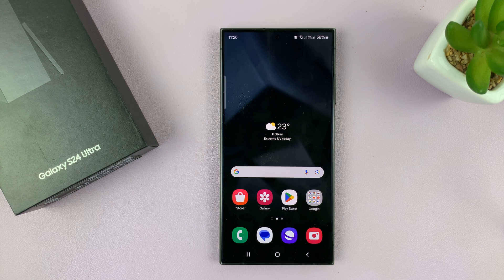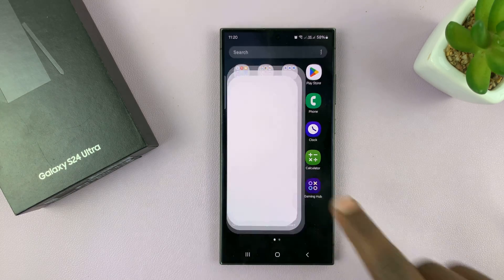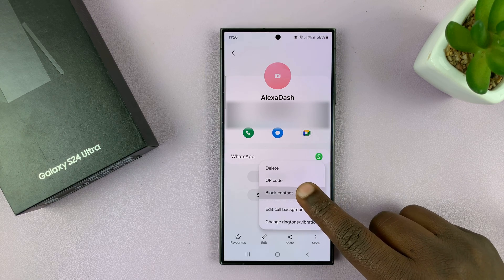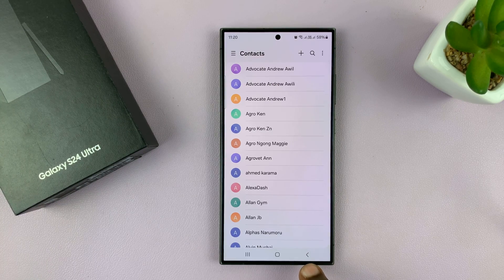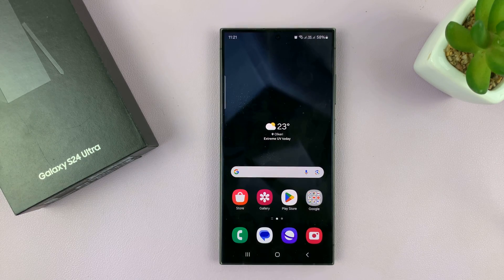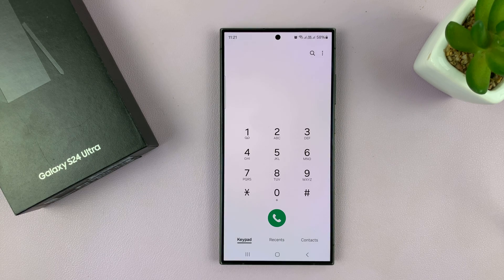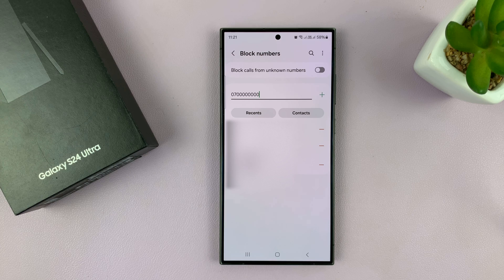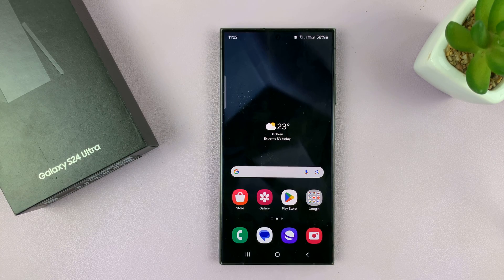How To Block Someone On Samsung Galaxy S24 / S24 Ultra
Here's how to block someone on the Samsung Galaxy S24, S24+, and S24 Ultra.

Blocking someone on your Samsung Galaxy S24, S24+ or S24 Ultra is a straightforward process that ensures you maintain your privacy and avoid unwanted communication.

Whether it's a persistent telemarketer, an ex-partner, or someone else you prefer not to interact with, blocking is an effective solution. Here's a step-by-step tutorial on how to block someone on your Samsung Galaxy S24, S24+ or S24 Ultra.

Block Someone On Samsung Galaxy S24, S24+ & S24 Ultra:
How To Block Someone On Samsung Galaxy S24:
How To Block Someone On Samsung Galaxy S24 Ultra:

METHOD 1 - via CONTACTS APP

Step 1: Begin by locating and opening the Contacts app on your device. This app is typically represented by an icon with a silhouette of a person and can be found on your home screen or in the app drawer.

Step 2: Once inside the Contacts app, scroll or search for the contact you wish to block. You can browse through your entire contact list or use the search bar at the top of the screen for quicker access. Tap on the contact's name to open their details.

Step 3: Once you've opened the contact's details, look for the "More" option  in the bottom menu. Here, you'll find various options related to the contact.

Step 4: In the menu that appears, look for an option labeled "Block contact". Tap on this option to initiate the blocking process.

Step 5: A confirmation pop-up message will appear, asking if you're sure you want to block the contact. Confirm your decision by tapping "Block" or a similar option. You will now see a block icon appear next to the contact, just below the name.

You will no longer receive calls or messages from that contact.

METHOD 2 - via RECENTS TAB

Step 1: Begin by opening the Phone app on your Samsung Galaxy S24, S24+ and S24 Ultra. Make sure you're in the "Recents" tab.

Step 2: Locate and tap on the phone number or contact you want to block.

Tap on "Block". Then, from the prompt, confirm you want to block the contact by selecting "Block".

This method is effective to block especially phone numbers that you have not saved.

METHOD 3 - via CALL SETTINGS

Step 1: Begin by opening the Phone app on your Samsung Galaxy S24, S24+ and S24 Ultra. Make sure you're in the "Keypad" tab.

Step 2: tap on the 3 dots in the top-right corner of the screen. From the resulting options, select "Settings".

Step 3: Under "Call Settings", locate and tap on "Block Numbers".

Step 4: In the "Block Numbers" menu, enter the number you wish to block. You can also select "Recents" or "Contacts" to find the number you want to block.

Step 5: Once you enter the phone number, tap on the "+" icon next to it. That phone number will now be added to the blocked list.

Timestamps

0:00 - Intro
0:15 - Block Someone via the Contacts App
0:56 - Block Someone via the Recents Tab
1:21 - Block Someone via Call Settings
1:58 - Outro

Cell Phone Tripod Adapter